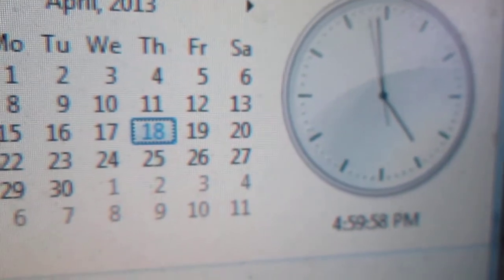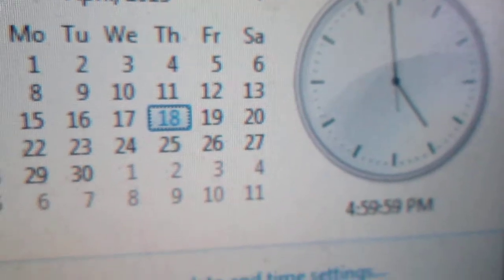Weather Magician and Traffic Magician Evening Report April 18 2013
A Summary of this Evening's Weather and Traffic